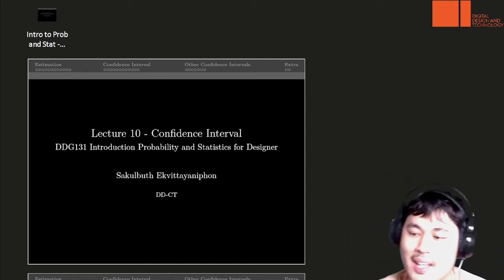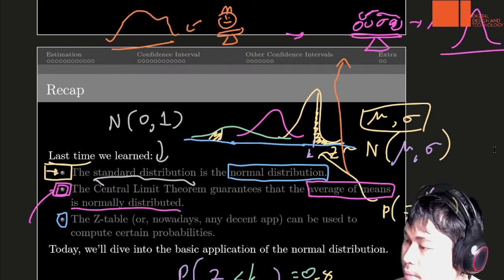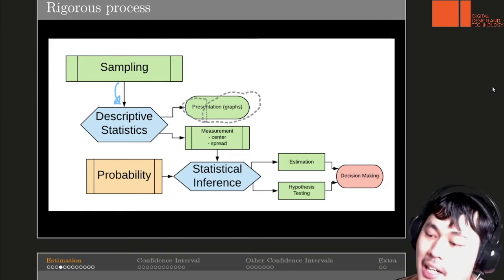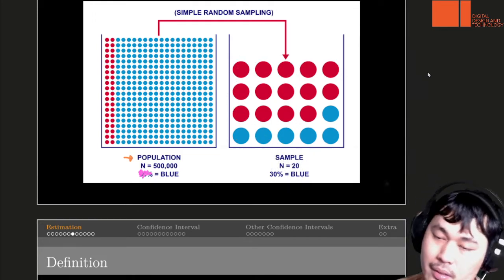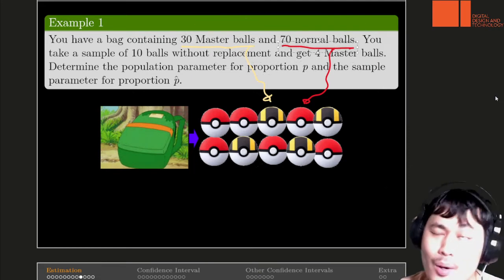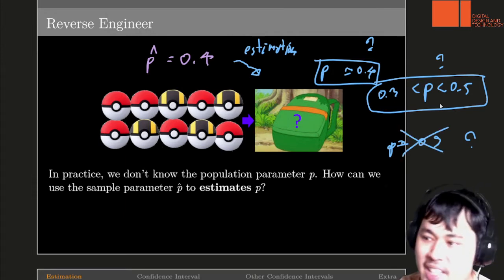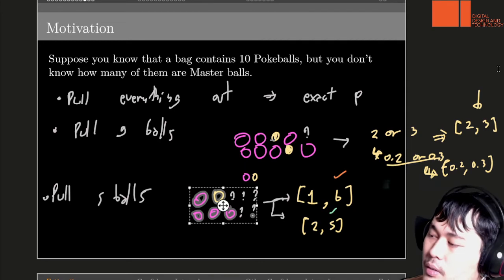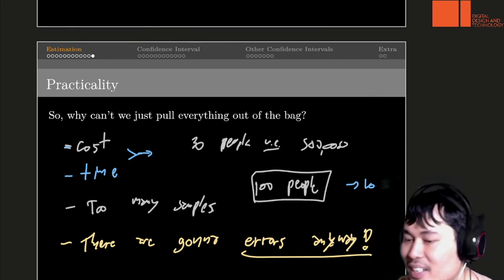Intro to Prob and Stats - Lecture 09 part 1: Estimation